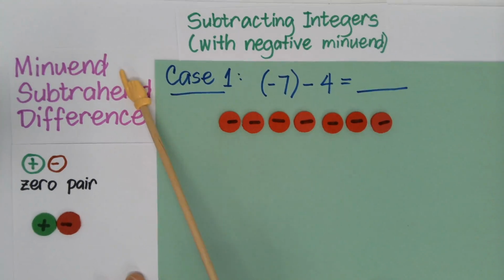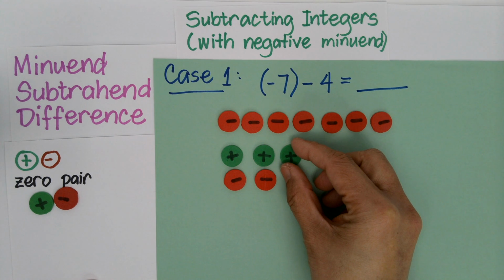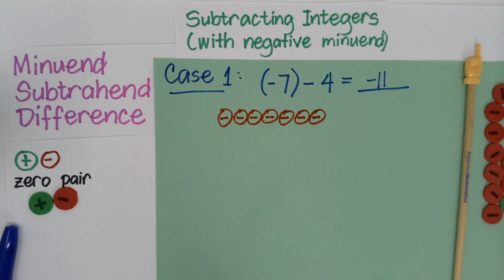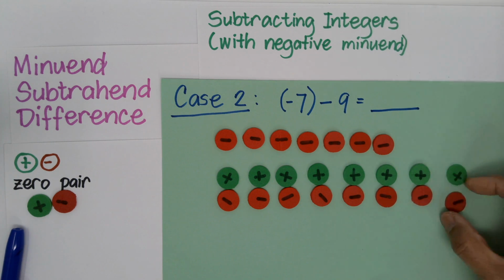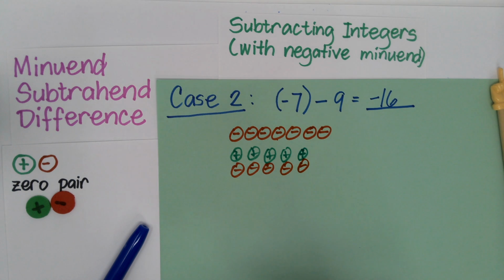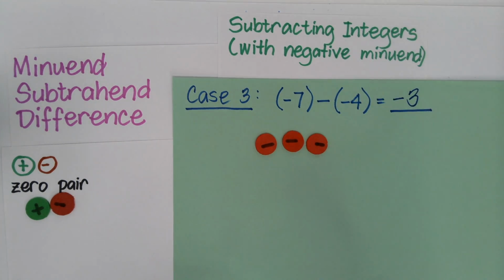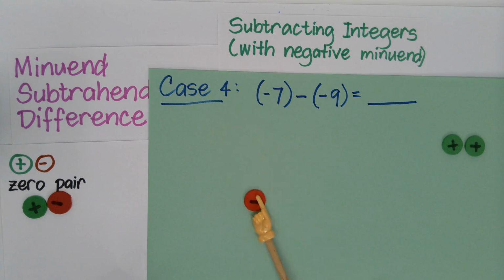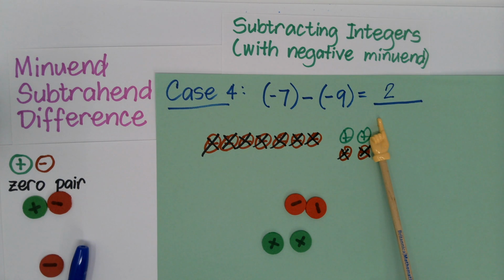Subtracting integers - Part 2: Subtracting from negative minuend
While the first part of this lesson focused on having positive minuend, this lesson centered on subtracting from negative minuend using concrete discs.
Link to Part 1 Subtracting from positive minuends